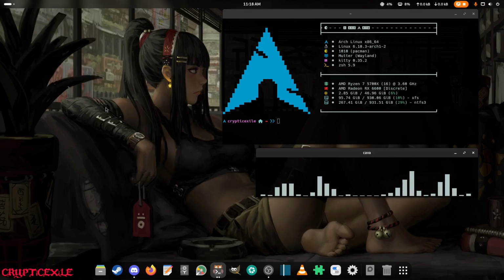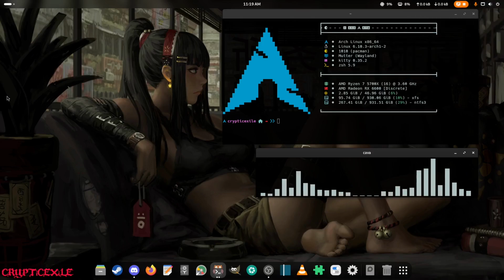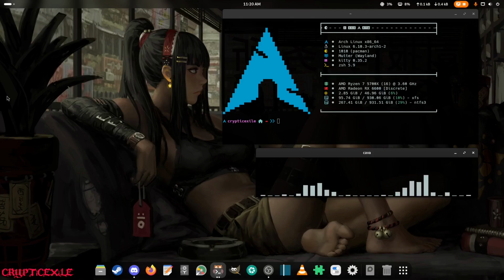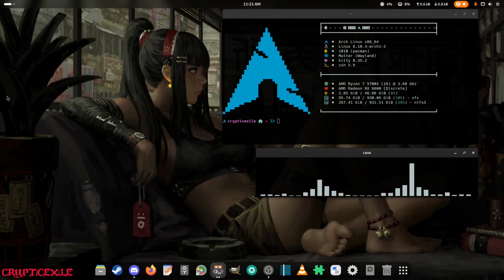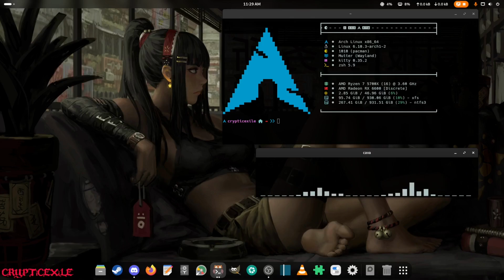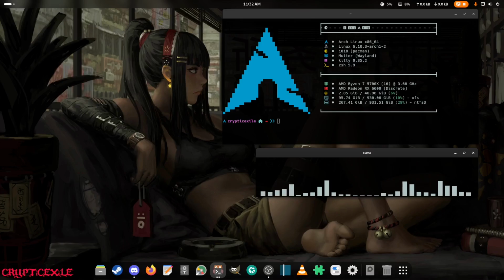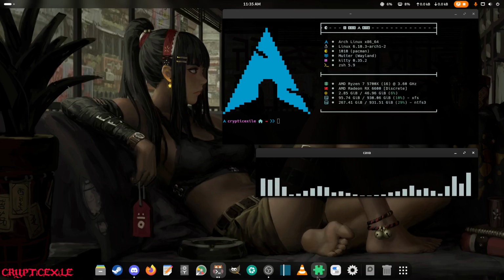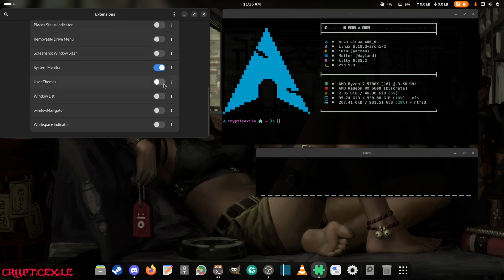Excited for Pop OS! 24.04 Alpha // Rant.